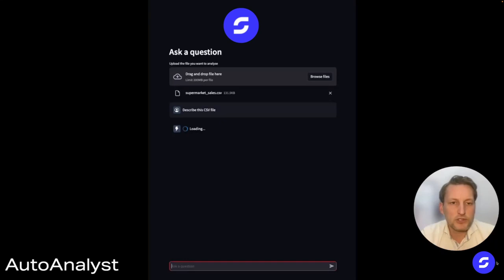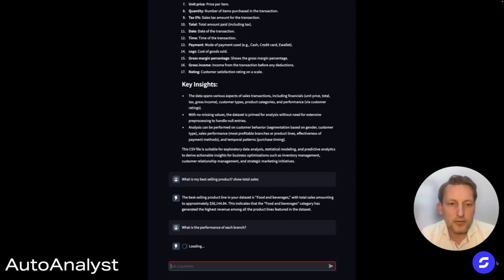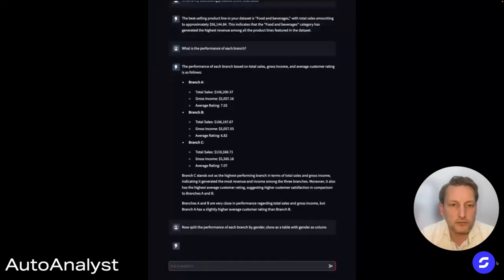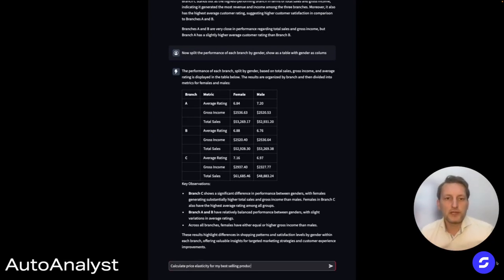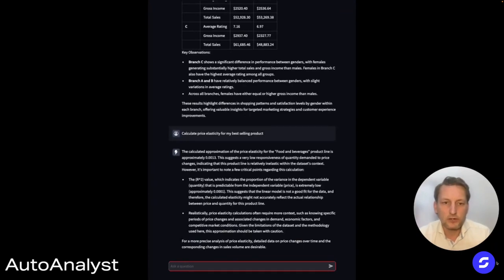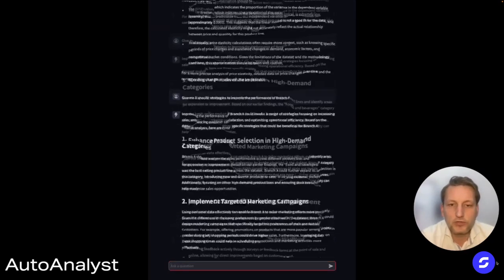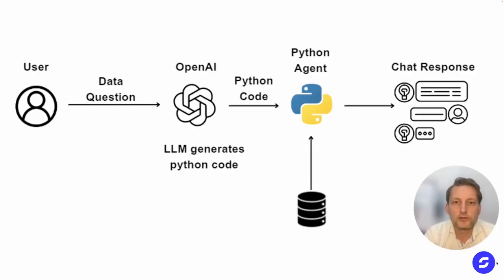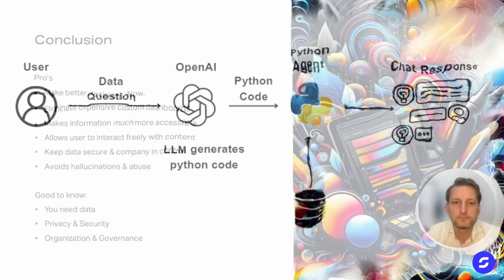Symson LLM Auto Analist on Pricing and ERP Data Logo Magix 1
Microsoft Fabric
LLM ChatGPT on Pricing Data